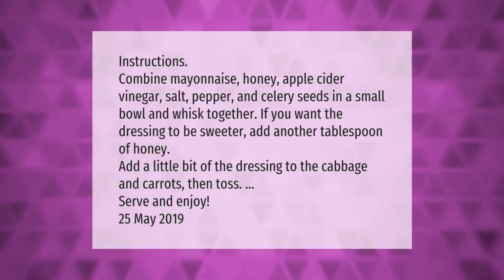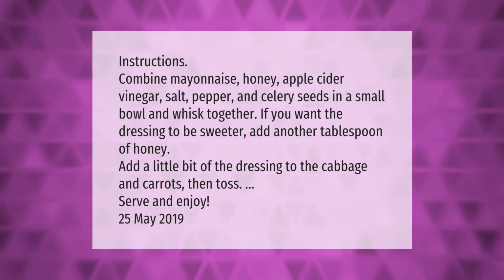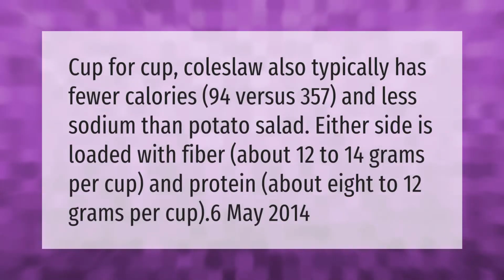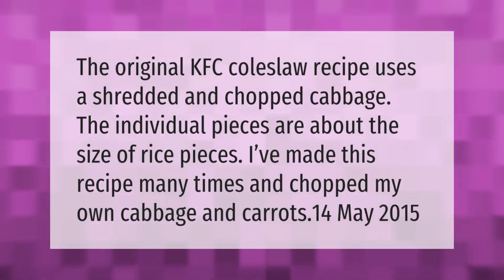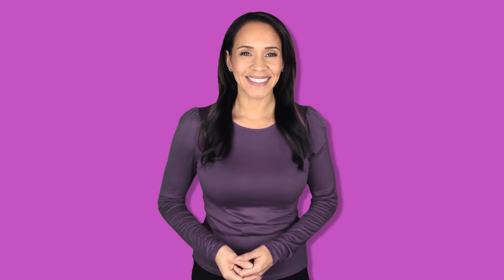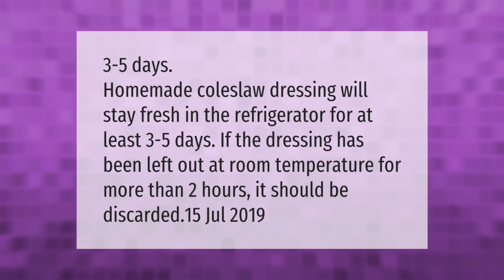How do you make coleslaw dressing from scratch?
00:00 - How do you make coleslaw dressing from scratch?
00:43 - Which is healthier coleslaw or potato salad?
01:14 - What is KFC coleslaw made of?
01:42 - How long does homemade coleslaw dressing last in the fridge?

Laura S. Harris (2021, March 10.) How do you make coleslaw dressing from scratch?
    AskAbout.video/articles/How-do-you-make-coleslaw-dressing-from-scratch-226977